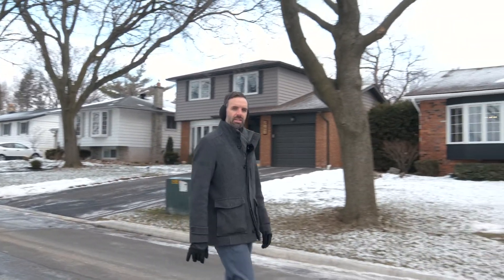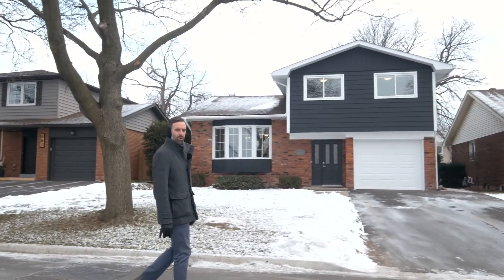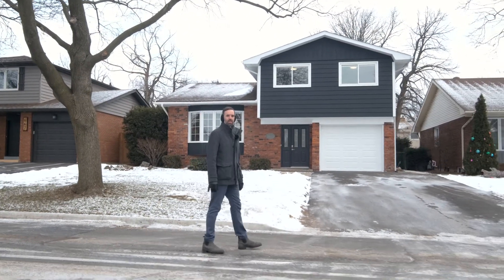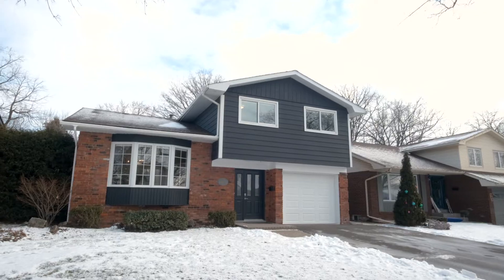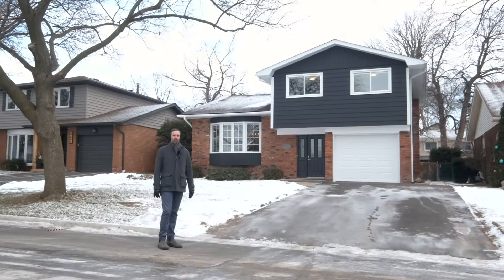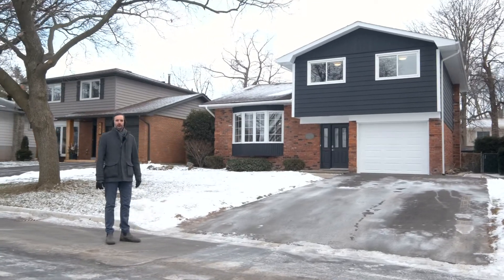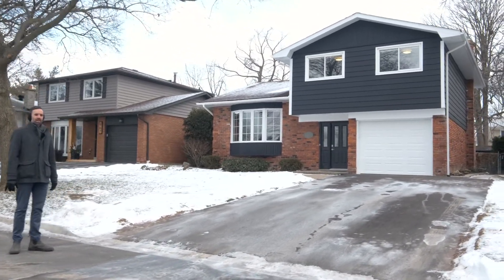665 Montego Crescent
Welcome to this private crescent surrounded by a towering 40+ year old tree canopy. Located in one of South Burlington’s most desirable neighbourhoods, this four level side split has been completely transformed with high quality renovations throughout. Some of the many interior features include; wide plank solid oak hardwood flooring throughout the main and upper levels, newly renovated bathrooms, vaulted shiplap ceilings, new open concept kitchen with multi functioning appliance cabinet garages and granite countertops, new appliances, and new HVAC mechanical equipment. The upper level offers a principal bedroom with a 3 piece ensuite and large walk-in custom closet with a makeup area, four piece washroom, and two additional large bedrooms with closet built-ins. With three separate living spaces available throughout this thoughtfully laid out split level, including a fantastic ground level family room w/ fireplace, this home has plenty of space for a growing family. Outside in the backyard you are greeted with a newly installed raised wood deck with glass railings overlooking the salt water pool and patio area, and mature cedars and trees offering a private oasis-like setting. A completely upgraded home, along with all new paved driveway, road and curbs in 2020, this property is truly turnkey and a pleasure to view.